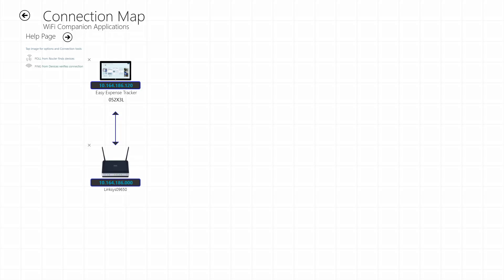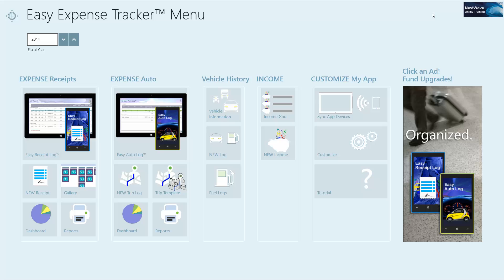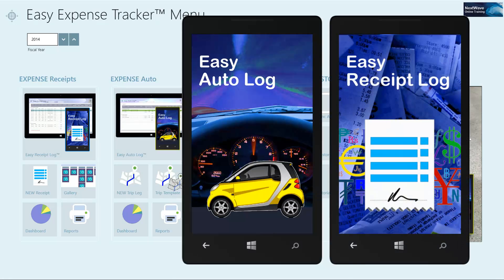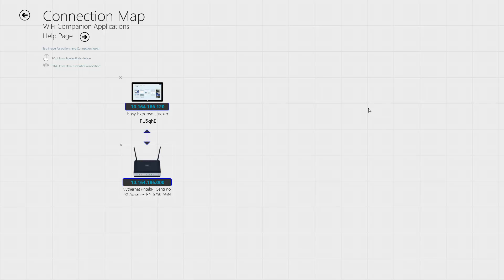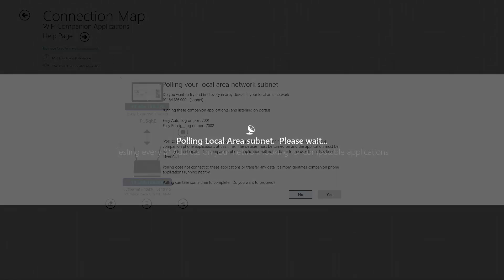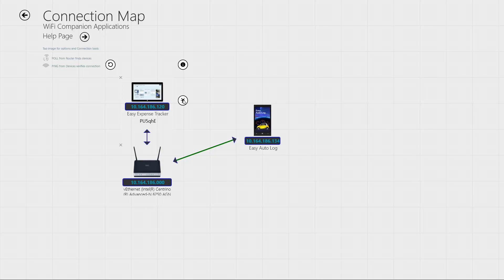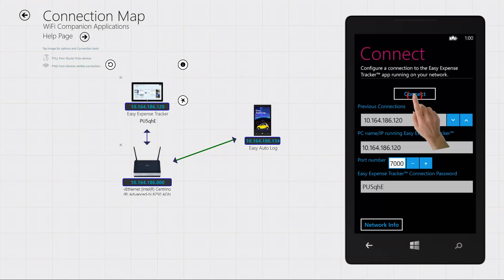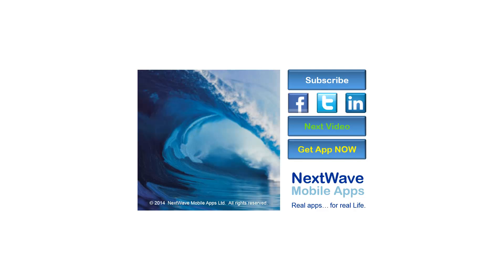Expense Tracker Syncs Your PC and Phone Records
Automatically sync your expense records from your phone to your PC and make expense tracking as easy as it can be.  This How-To deep dive video details how to set up sync between Easy Expense Tracker and phone apps Easy Auto Log or Easy Receipt Log.